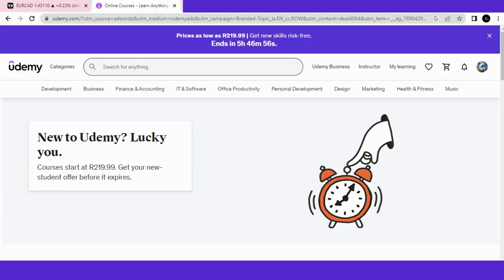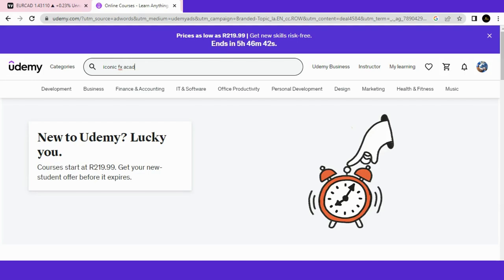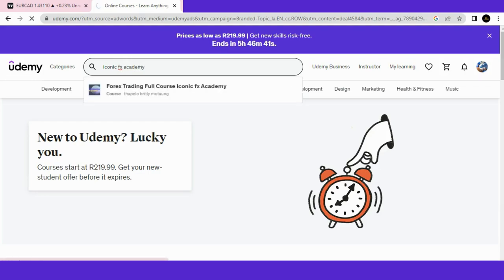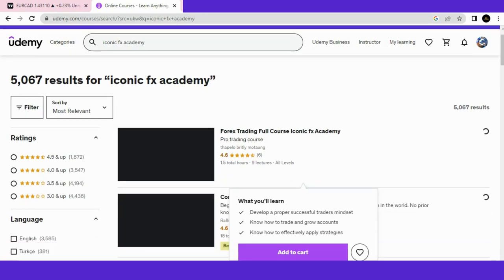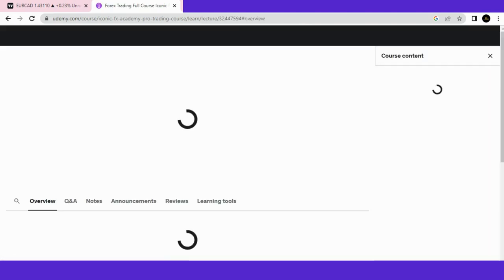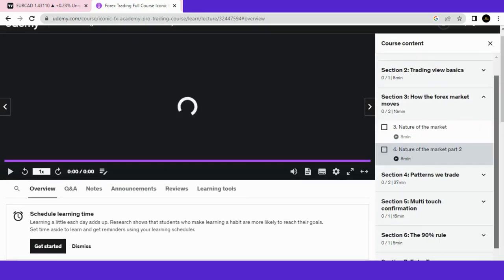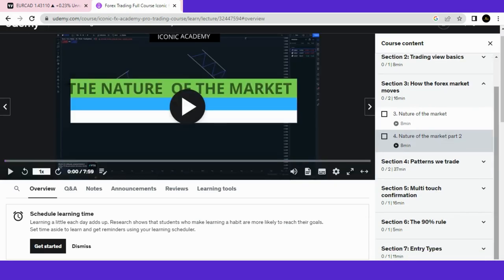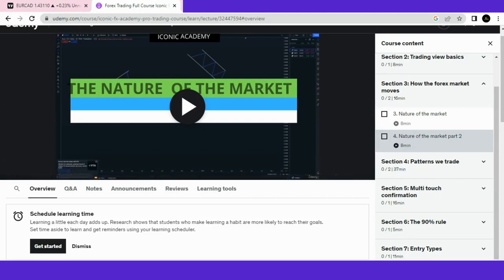Advanced trendline analysis FOREX price action strategy